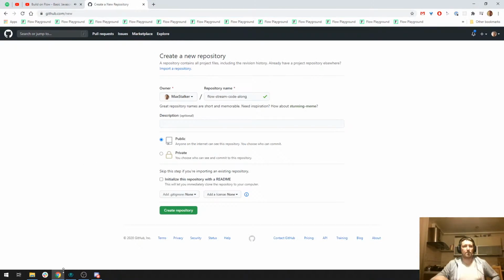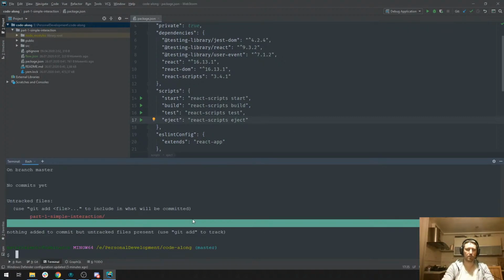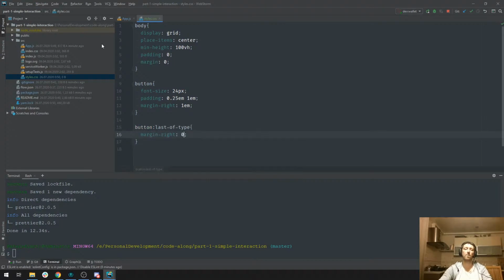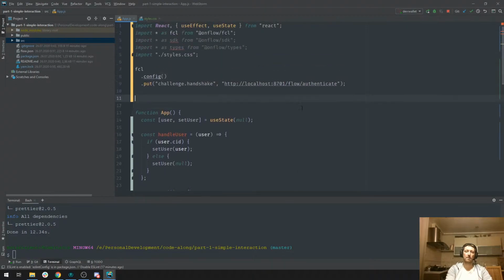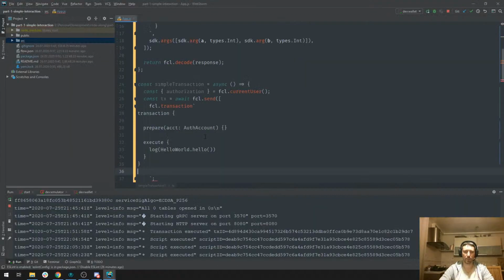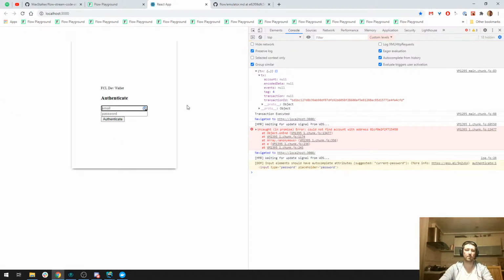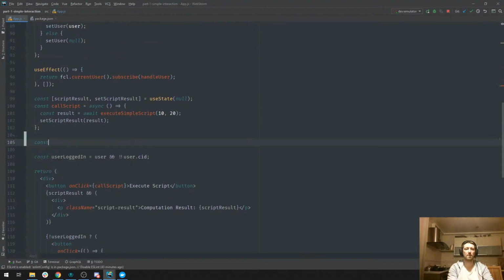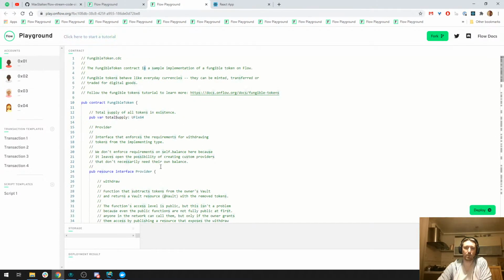Build on Flow - Basic Javascript Interaction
In this video I will show you how you can interact with Flow Blockchain via Javascript. The final code you can find here: